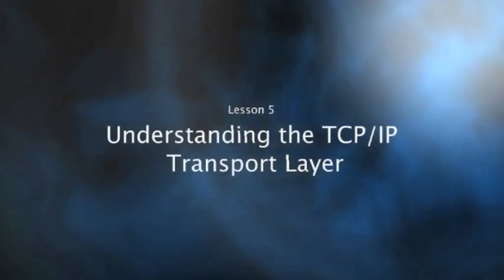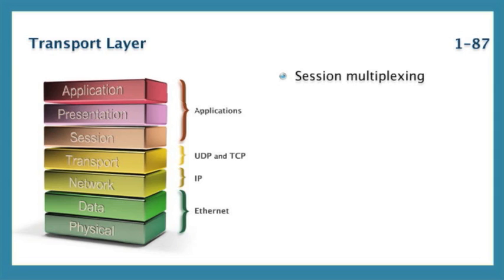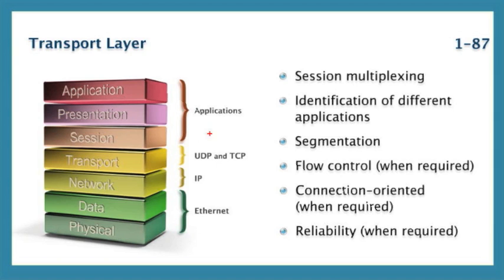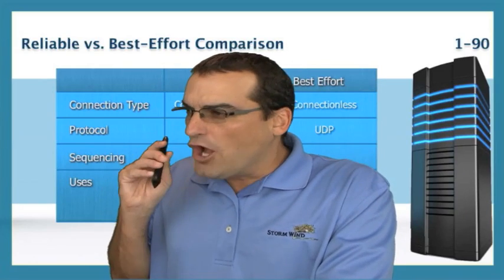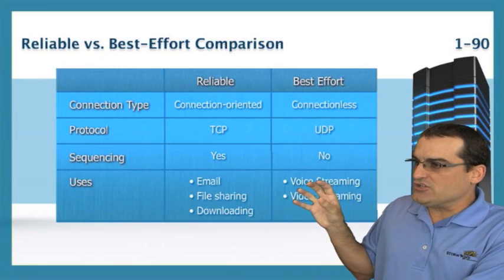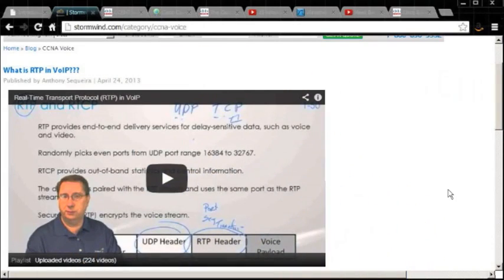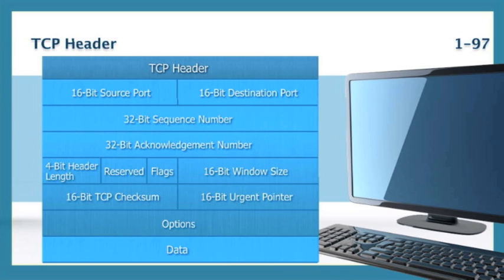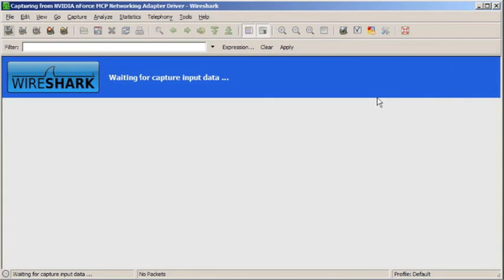TCP Versus UDP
In this video - the two main protocols of the Transport layer are explored!